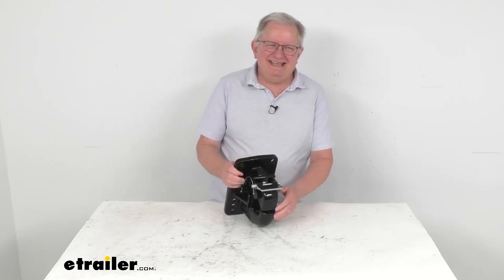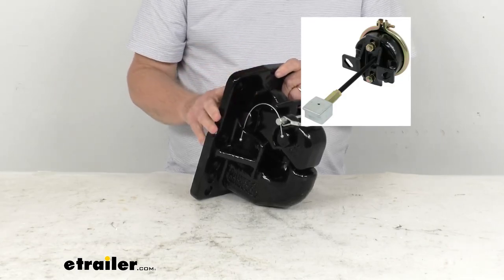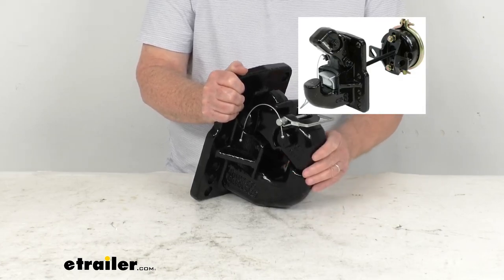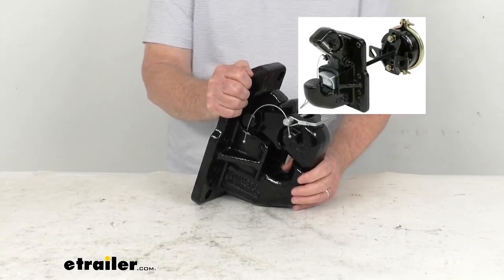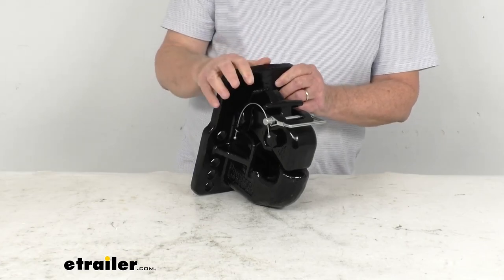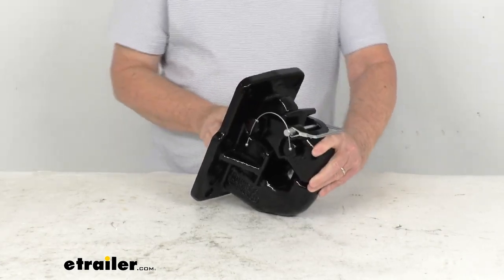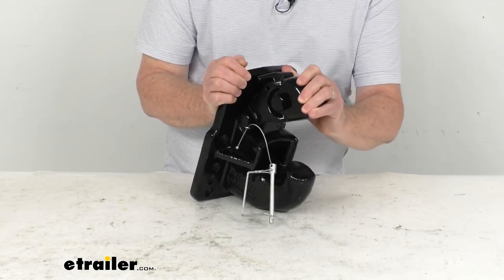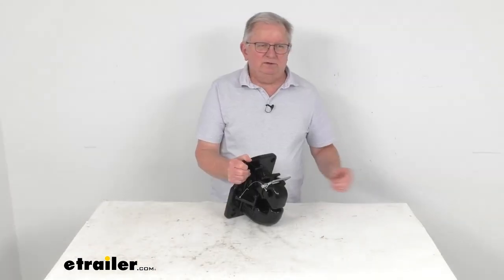etrailer | The Low-Down on the Buyers Products 50 Ton 10-Hole Pintle Hook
Hello, everybody. This is Jeff at etrailer.com.  Today we can gonna take a look at this Buyer's Products 50 Ton 10 Hole Pintle Hook.  Now, this is the pintle hook that is designed to work with the Buyer's Products Air Chamber and Plunger Kit.  Going to pop up an insert to show you what we're talking about there.  That plunger kit would install into the opening right here.

And basically, that would give you a complete 50 ton air compensated pintle hook with the chamber and plunger, which we also sell separately.  So, if you just wanna get that plunger kit and add to this, that would be a part number 337PH50ACMK, which we sold separately.  Or, if you just want to get the complete kit, there's an insert of the complete kit that's this pintle hook with that plunger kit.  We do sell that separately.  It's part number 337PH50AC.

Now basically, when using those parts, this air compensated pintle hook will cushion the movement between the pintle hook and your lunette ring.  Basically, when you install your lunette ring on here, this feature will save wear and tear on the parts, especially in sudden motion or braking situations.  The pintle hook will use the air system to hold that drawbar eye closely to reduce wear, absorb shock, and prevent uncoupling during operation.  This hook is ideal for heavy duty applications, such as trailers, semi-trailers, double, triple trailer operations, both off-road and over the road.  Now, this product can be just used as a regular standard pintle hook if you want.

This video is just going to be on the pintle hook.  Now, the mounting hardware is not included to install this.  You can see we mentioned it's a 10 hole design.  Now, it does require eight new three-quarter inch grade eight grade eight bolts to install this.  The bolt hole diameter of these holes is three quarters of an inch, and the distance between the hole center to center horizontally, right at five inches.

This is made of an extremely strong ductile iron and castile construction.  It has a nice, durable corrosion resistant powder coat finish on it.  As we mentioned, the maximum gross trailer weight capacity is 100,000 pounds.  Maximum tongue weight of 20,000 pounds.  And the last thing, just to show you how you would hook this up to your lunette ring, you'll have this lynch pin right up at the top here.  Pop open the clip, slide the pin out, that'll release it, and then it'll allow you to push this.  You can see this lever right here, spring load it, push that to unlock it, and then lift up on the top.  And then when you get far enough, that hook will drop in and, oops, hold it into the upwards position just like that.  Now, you can put your lunette ring in there.  Once your lunette ring is in there, all have to do is push down on it and that'll lock it in the closed position.  And then for extra safety, you would take the pin, slide it all the way through, clip it, and then you're all ready to go.  Simple as that.  But that should do it for the review on this Buyer's Products 50 Ton 10 Hole Pintle Hook.